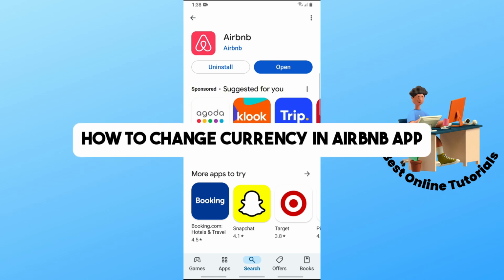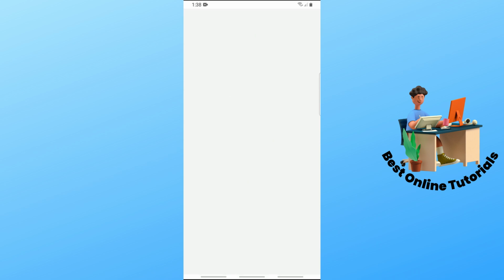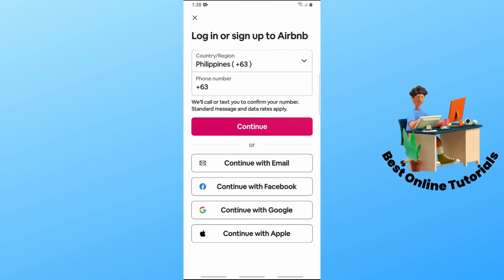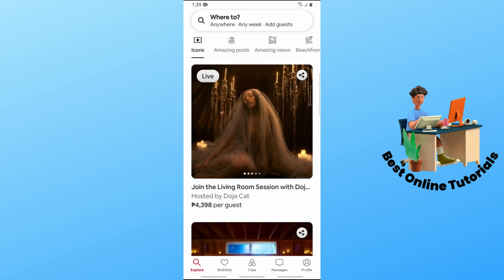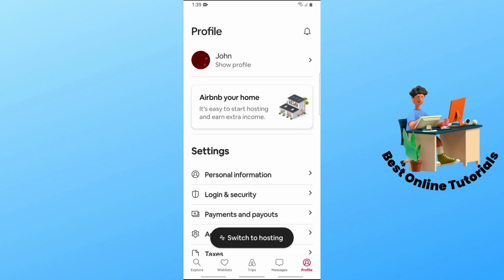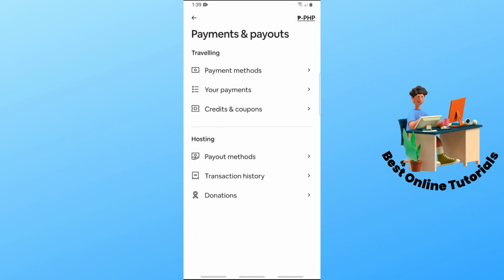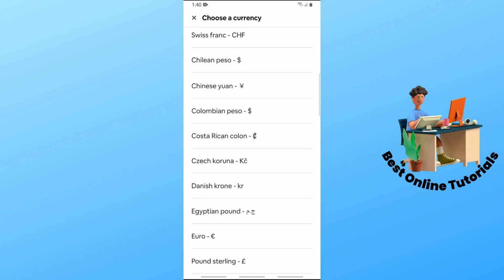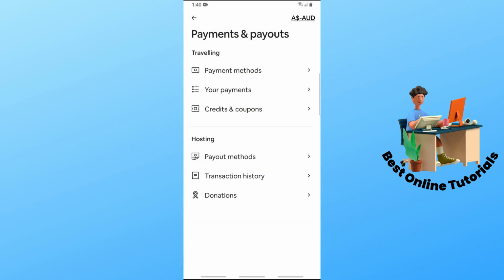How to change currency in Airbnb app (Easy) 2025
How to change currency in Airbnb app (Easy)

Learn how to change currency in the Airbnb app with this easy tutorial. Follow these steps to customize your currency settings on the Airbnb phone app.